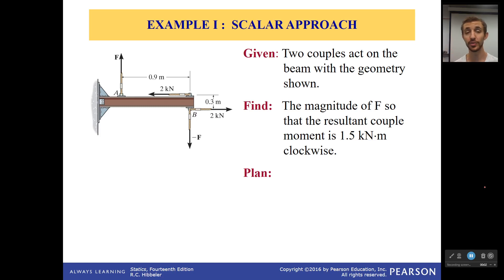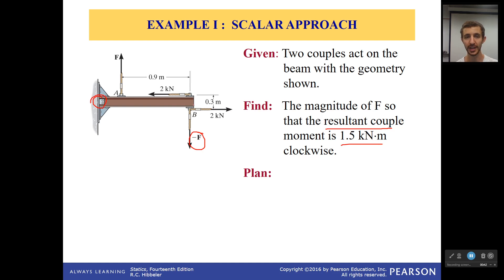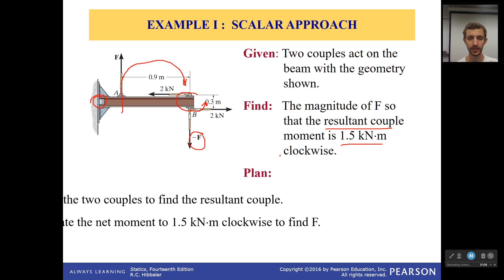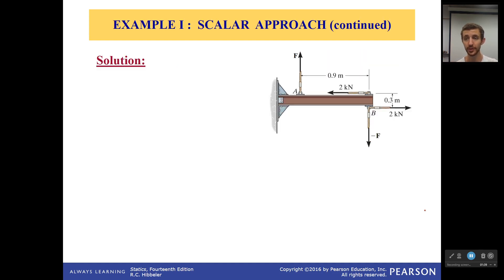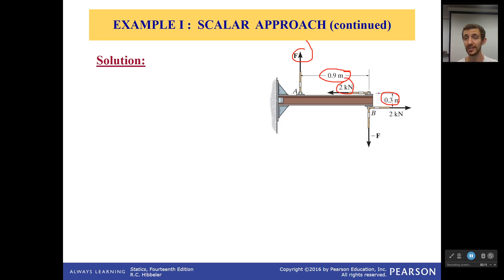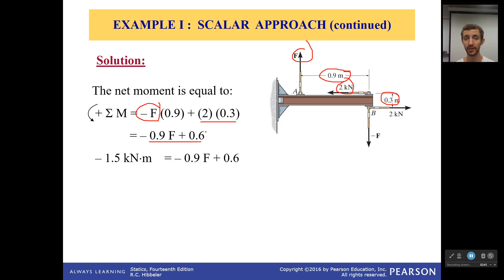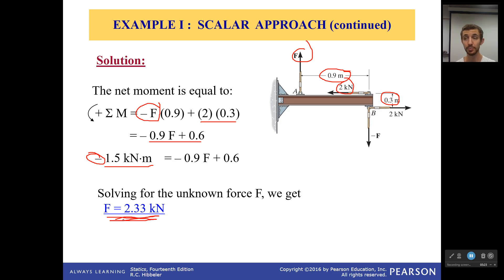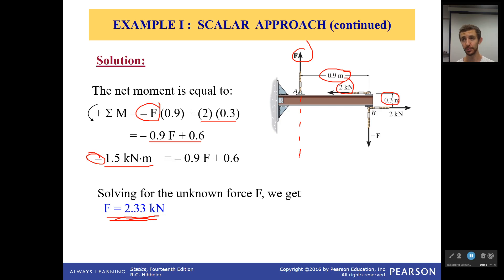Example: Scalar Approach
I love problems like this. All of the forces move perfectly along the direction of your coordinate axes. All you have to do is make sure you get the whole clockwise versus counterclockwise thing correct. Beyond that it is just Force x distance.